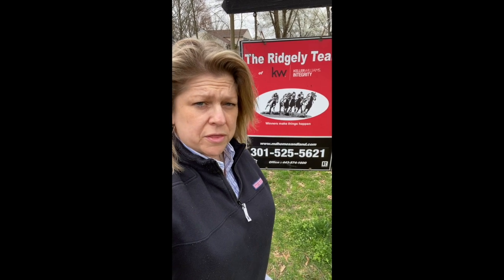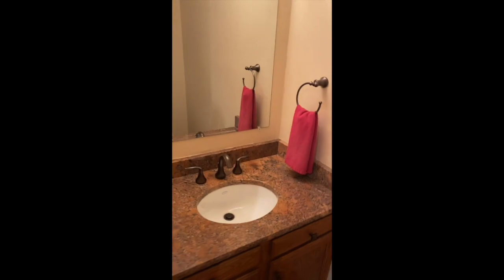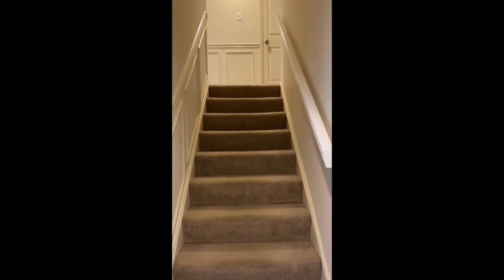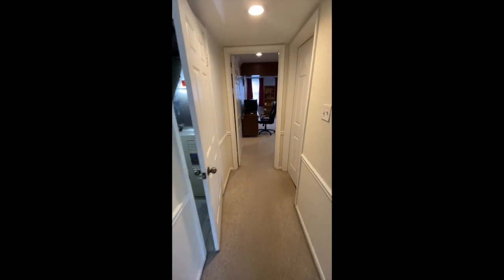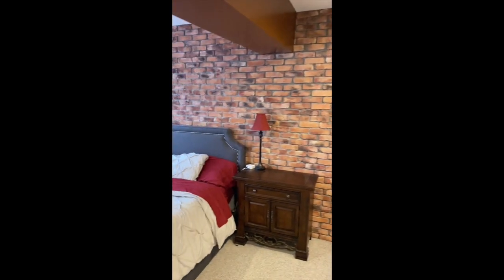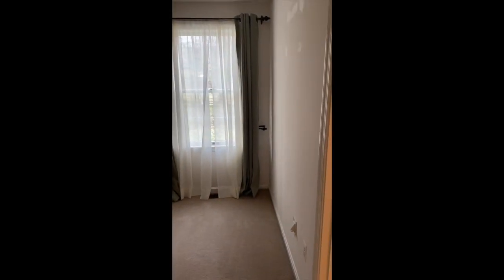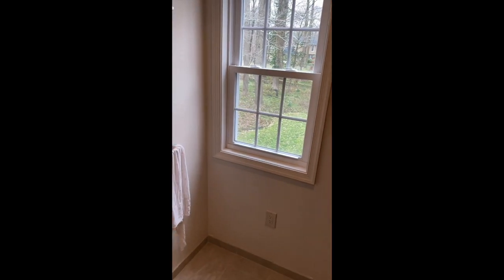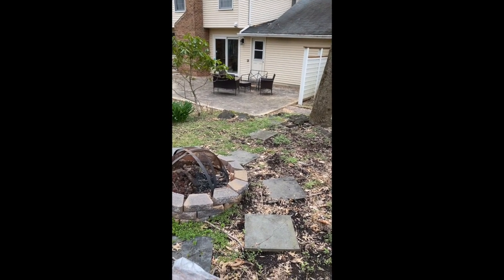4010 Wildwood Way, Ellicott City, MD 21042 MDHW277166 Presented by The Ridgely Team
This video is presented by The Ridgely Team: 4010 Wildwood Way, Ellicott City, MD

This 5 BR/3.5 BA colonial/split level home with 3 car garage is nestled in an expansive corner lot in the Dorsey Hall community. Tons of natural light throughout this is home is perfect for entertaining. This fabulous home offers 2 Master Bedroom Suites. The main level MBA has a faux brick accent wall and a Spa inspired MBA. The claw foot tub is ahhmazing!! The Living and Dining rooms lead to an open Kitchen and Sunroom setting with Breakfast Bar, granite counter tops, black appliances (new gas cooktop), Amtico Marine wood floors, 12~ Cathedral ceilings, Skylights, and a Gas FP. Newly installed NEST Energy System Thermostat. The Den/Family room offer a wood insert FP and sliders leading to the outside patio. The exterior offers a new split rail fence, Rain Garden (drainage system), and Home Camera surveillance system. And SO much more!!  Welcome Home!